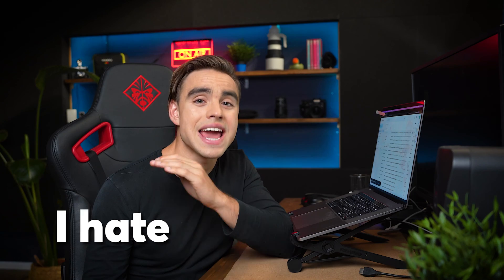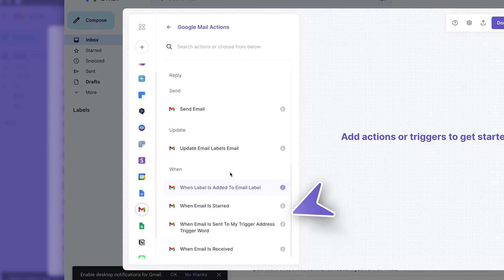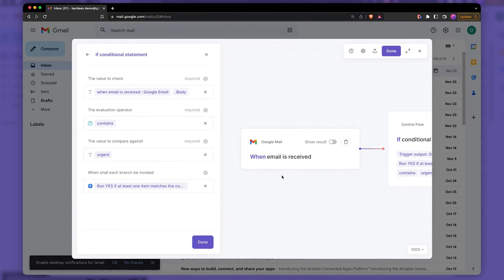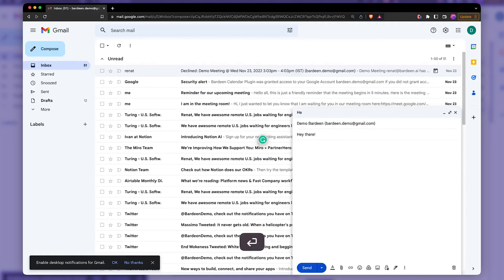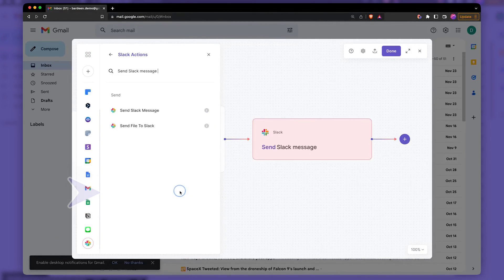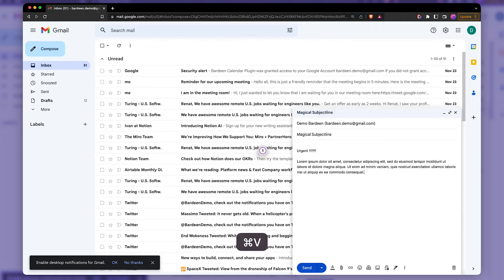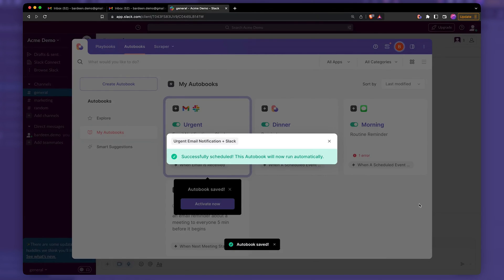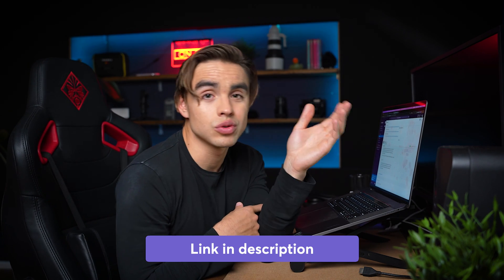Get Notified Only When It Matters: Custom Gmail Notifications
0:00 - Overview
0:39 - Setting up the automation
3:43 - Enhancing the automation with the Slack action
7:10 - Recommendation